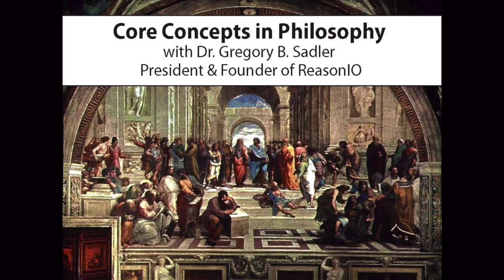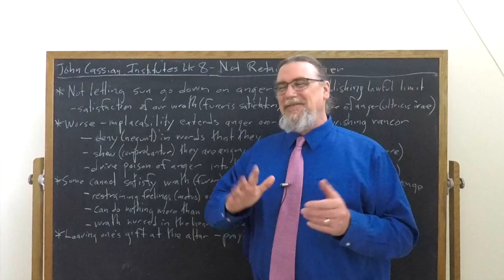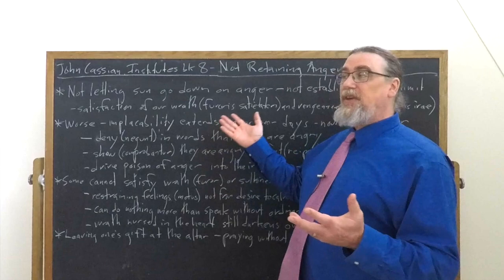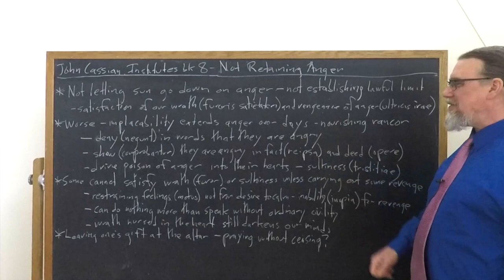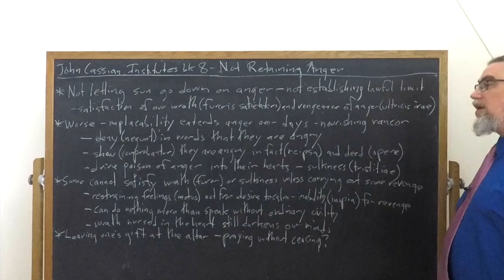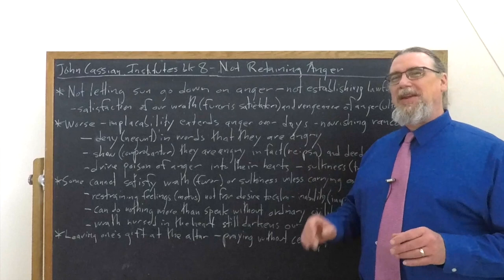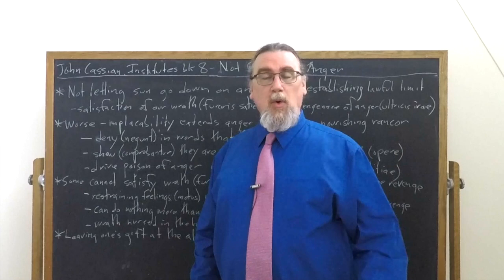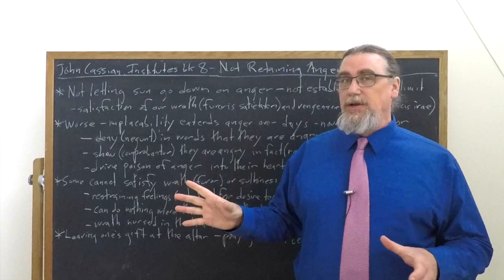John Cassian, Institutes book 8 | Not Retaining Anger | Philosophy Core Concepts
This Core Concept video focuses on the monastic Christian author John Cassian's work The Institutes of the Cenobia and the Remedies for the Eight Principal Vices, in particular on Book 8, "Of The Spirit of Anger".  This video discusses his advice that we ought to not retain anger once we begin feel the emotion, a theme that Cassian returns to at multiple points in the chapter.  Specifically, we should not take the precept "let not the sun go down on your anger" as an excuse to retain anger for a given time-period

The Institutes are a work setting out the structure of monastic life, based on John Cassian's firsthand study of that in monastic communities situated in Palestine and Egypt. Most of the chapters of that work are devoted to analyses of and remedies for the Eight Capital Vices, which include anger or wrath (ira, furor in Latin).

If you're interested in philosophy tutorial sessions with me - especially on Cassian's thought and works

You can find a copy of the text I am using for this sequence on Cassian's Institutes